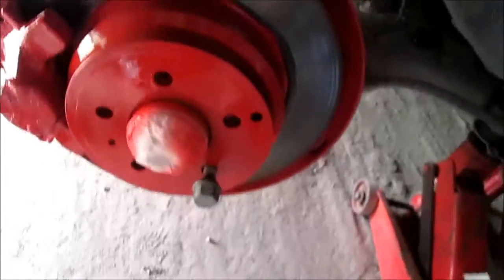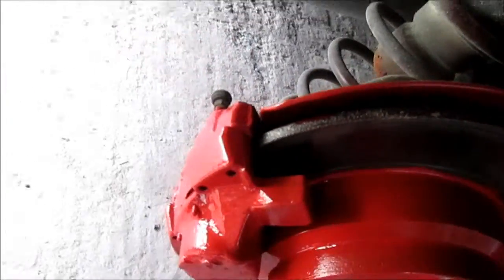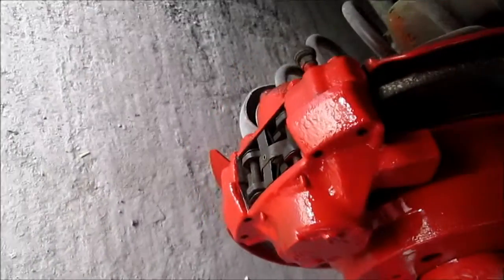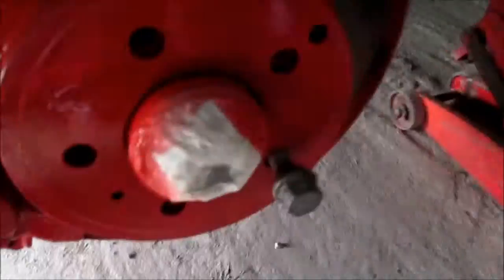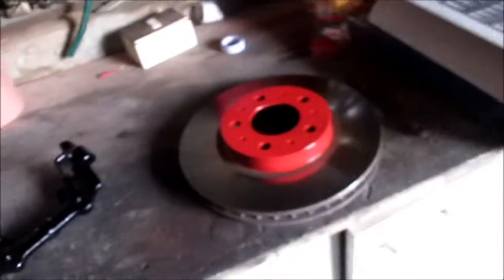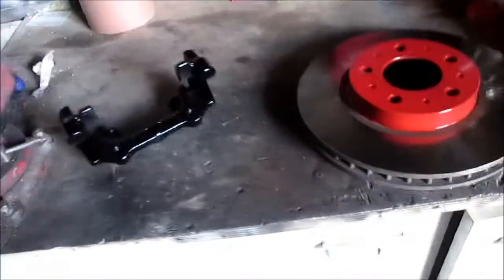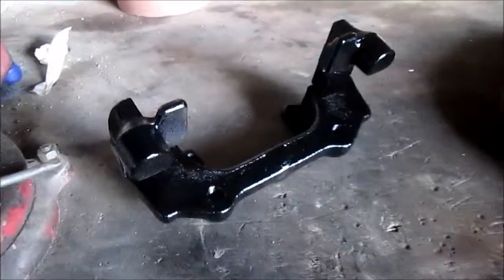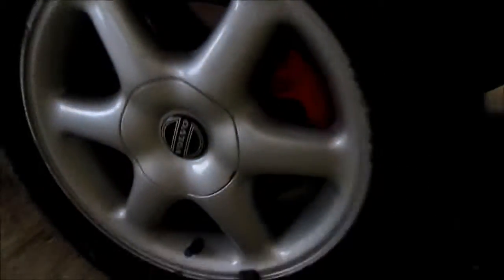Volvo 855 - Wolf ___ Painting brake calipers and brake discs